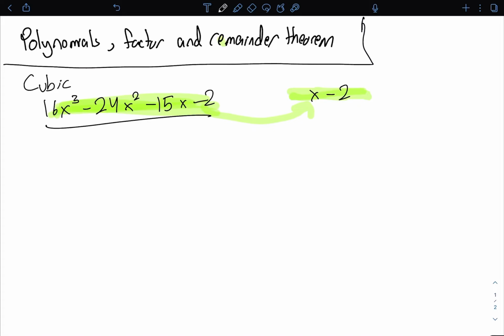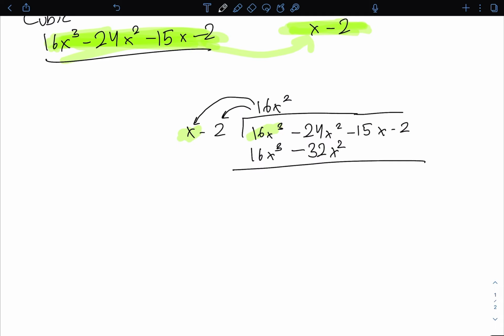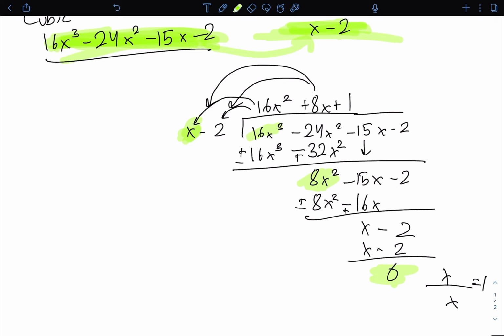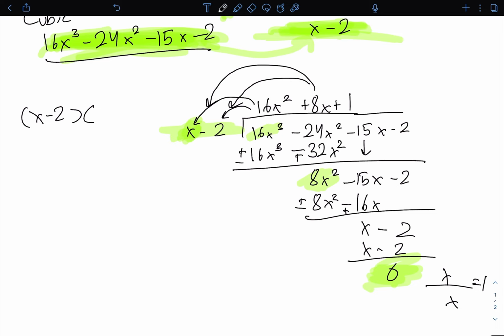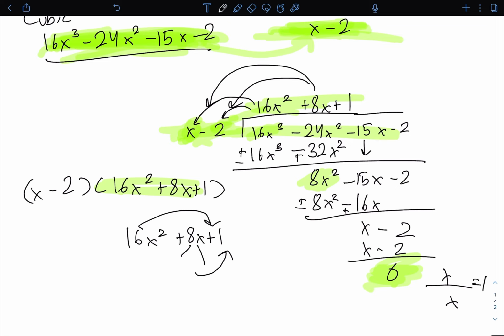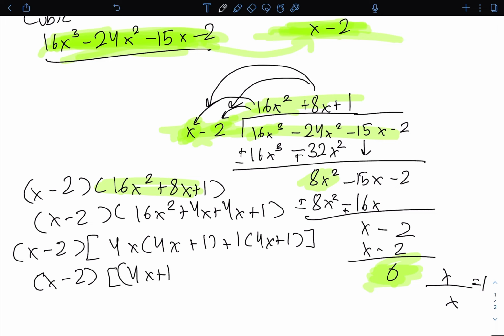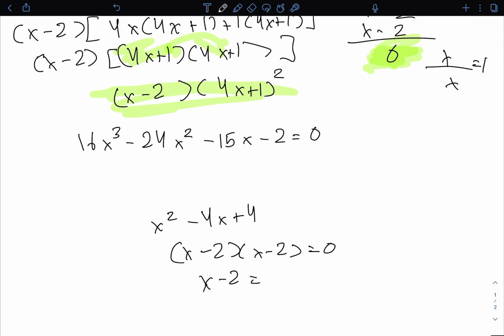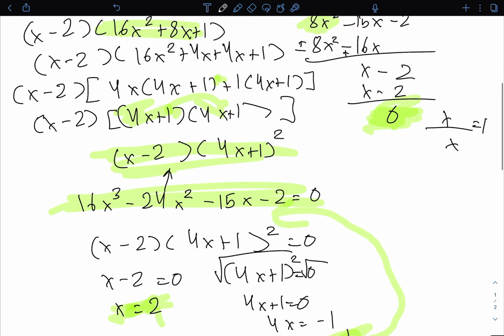Cubic equations | Factor and remainder theorem A2 Math